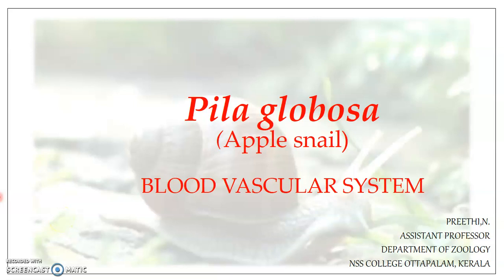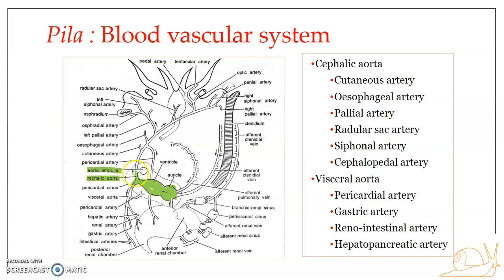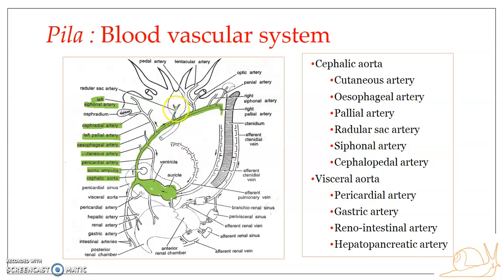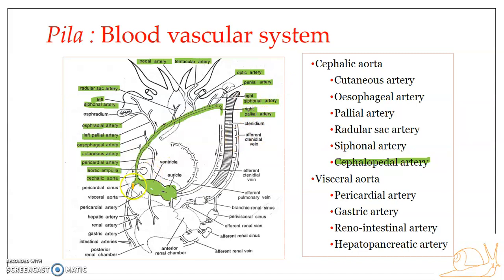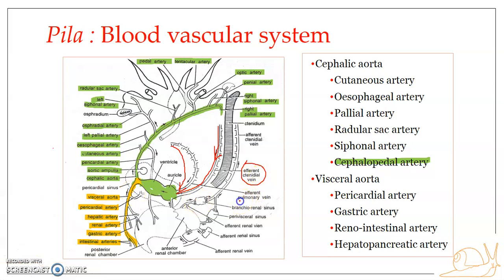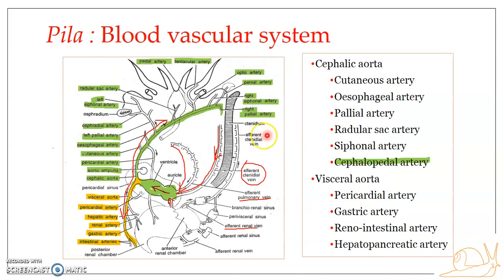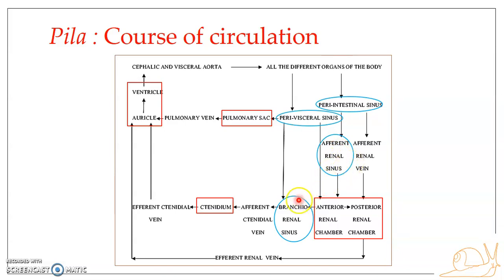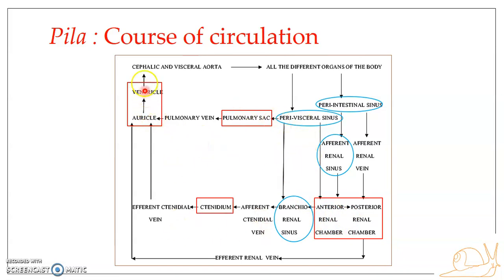Pila globosa (Apple snail) Blood vascular system-3 : Arterial system & Course of circulation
Arterial system -Branches of Cephalic and Visceral aorta